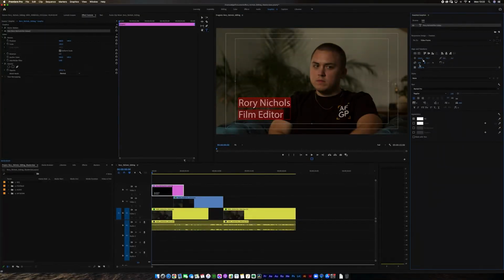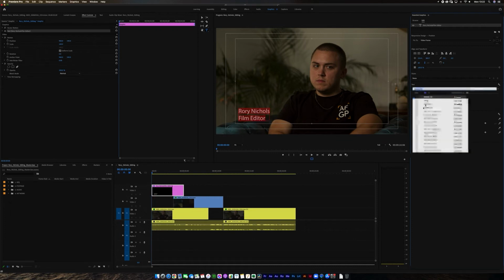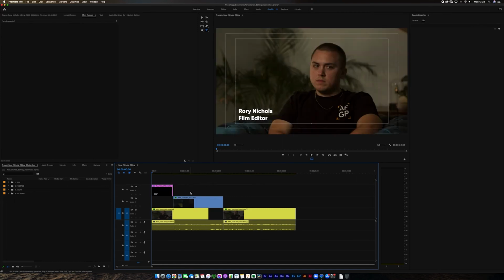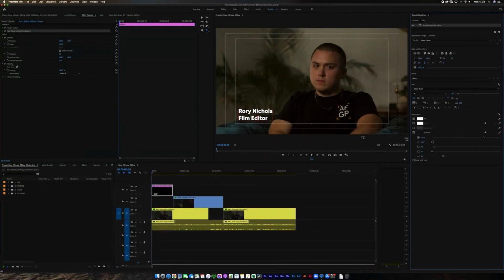Premiere Pro Tutorial: How to Use the Graphics Panel By Rory Nichols | Wedio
Do you want to learn how to work with the graphics panel in Premiere Pro?  In this chapter Rory will teach you how to use the graphics tool in Adobe Premiere Pro🤩